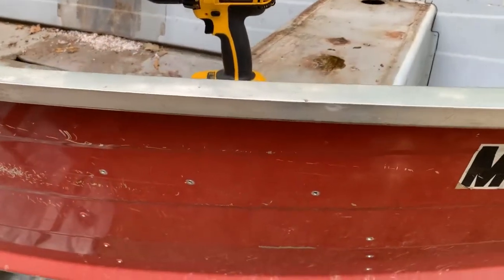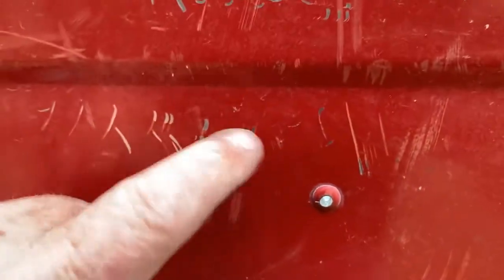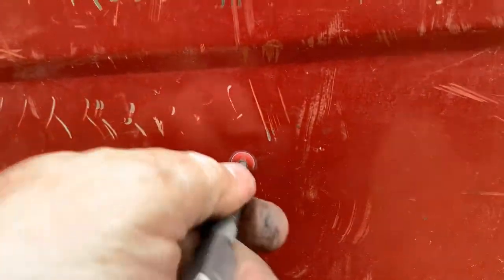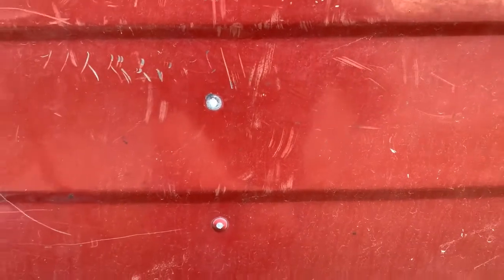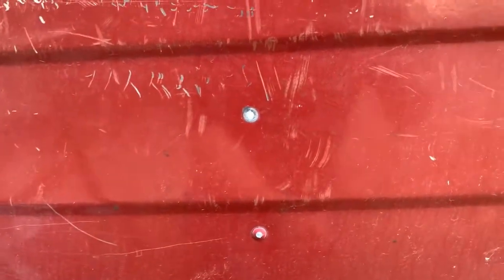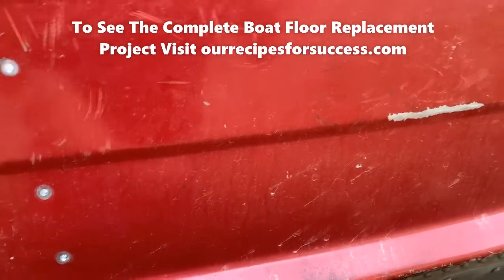How To Remove A Solid Rivet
This video demonstrates the method I use for removing solid aluminum rivets.  It helps prevent damage to the existing holes in the material that can occur from using a grinder or other similar methods.  This demonstration is part of a 14 ft. fishing boat floor replacement project.  To see the complete project visit us at ourrecipesforsuccess.com.